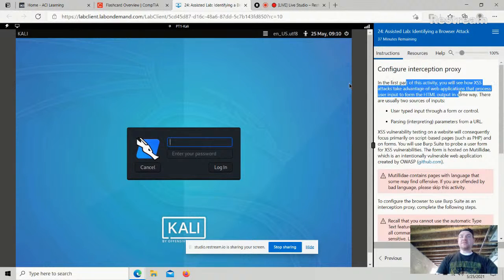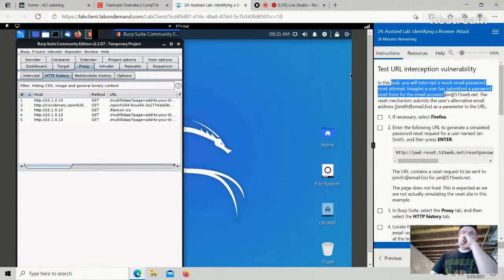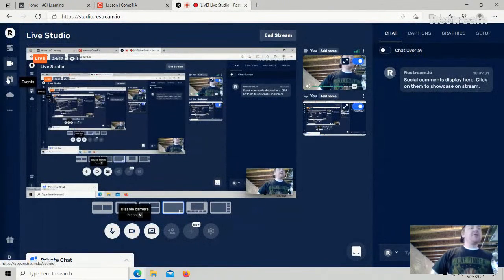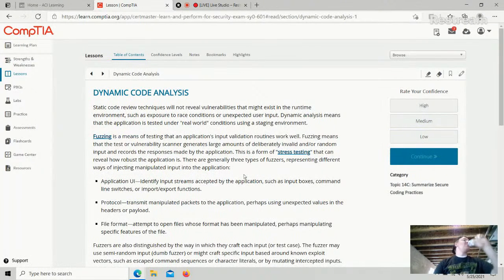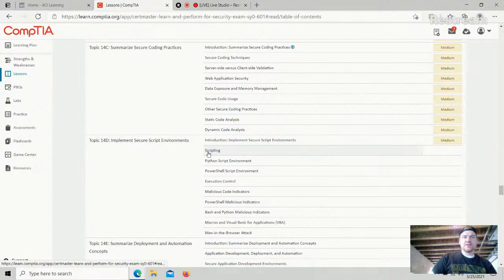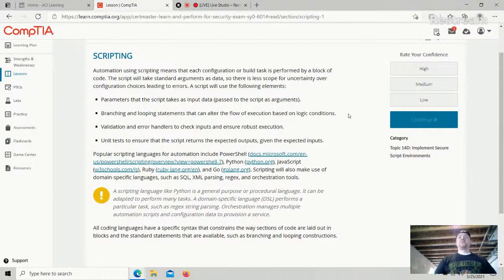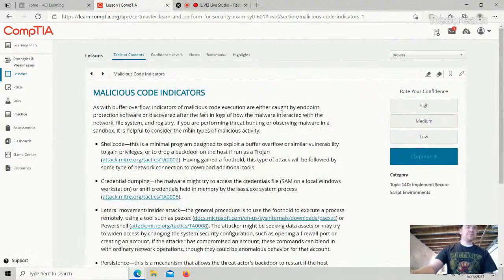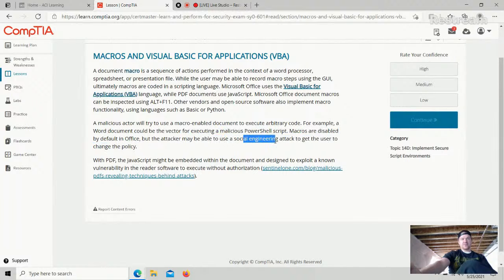CompTIA Security + 601